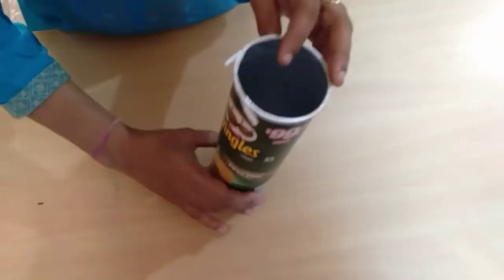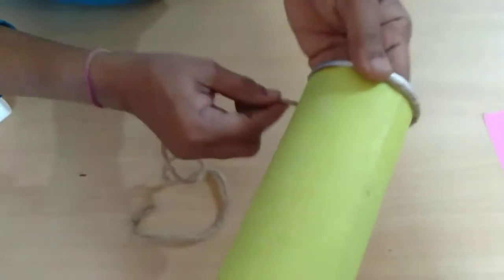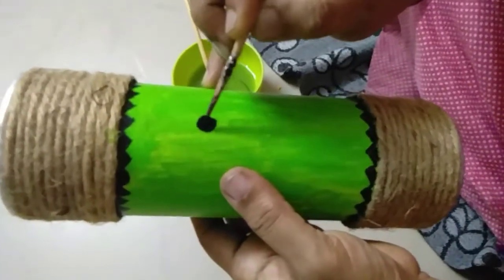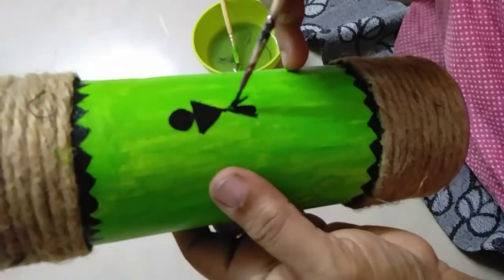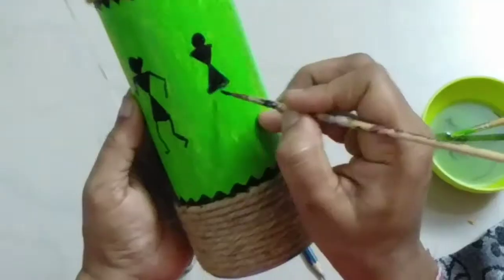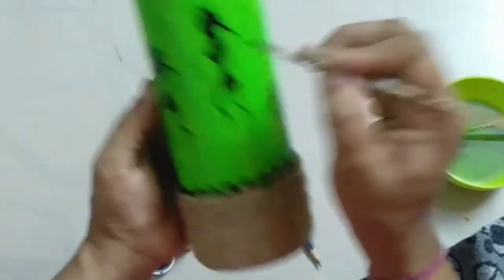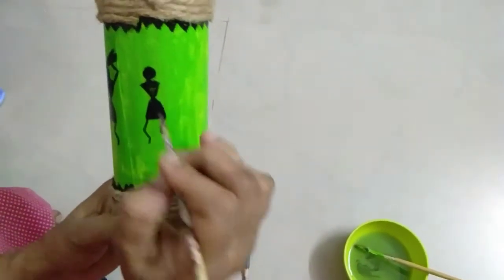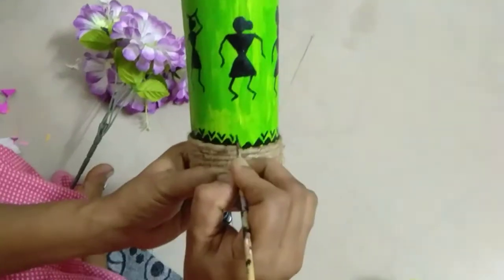Jute art vase